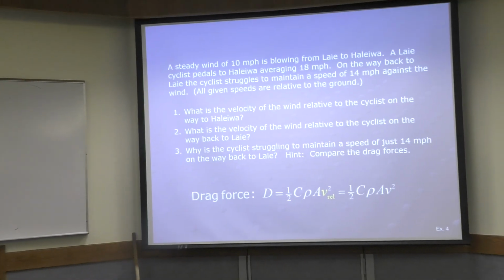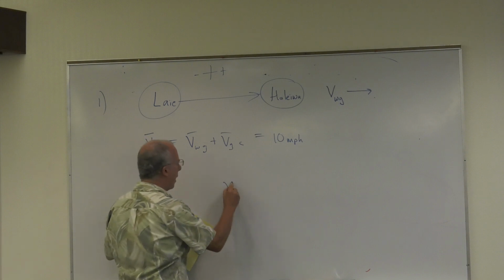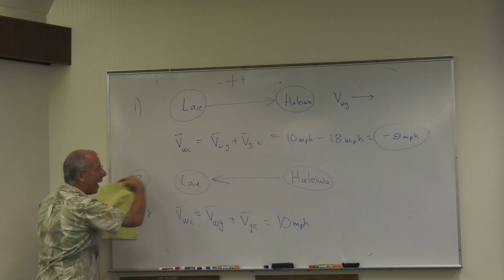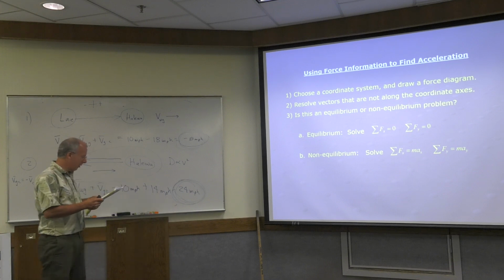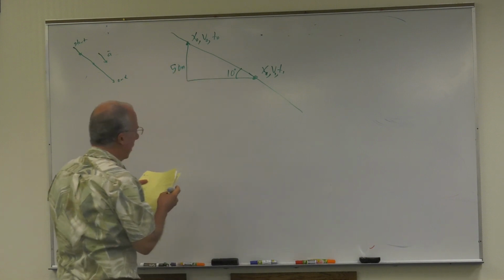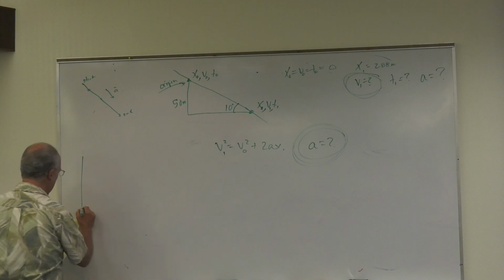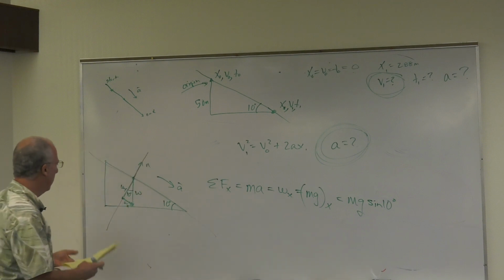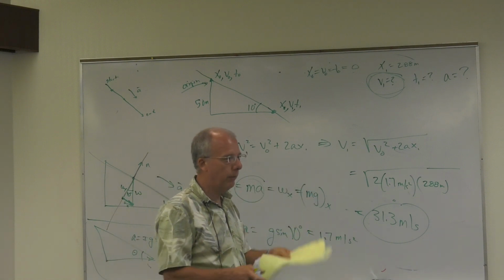P121 Ch. 6-3